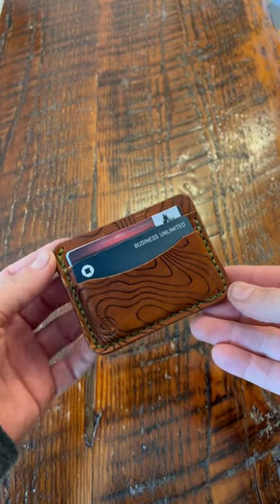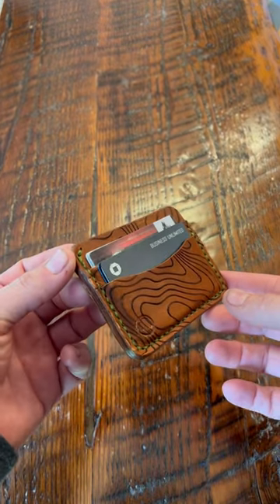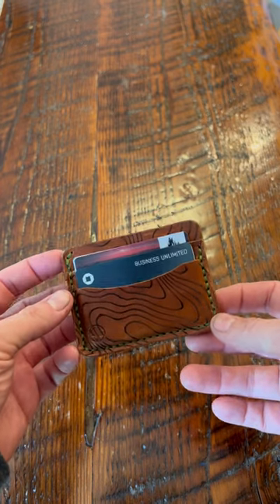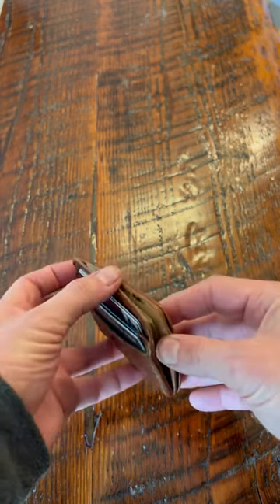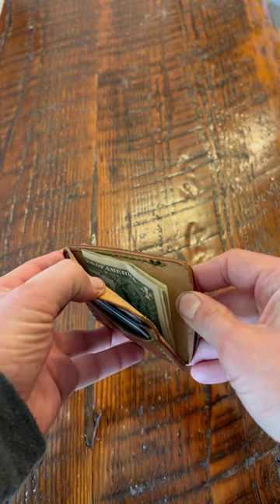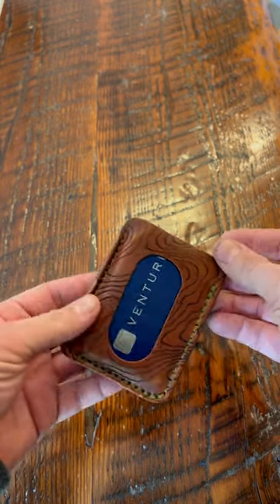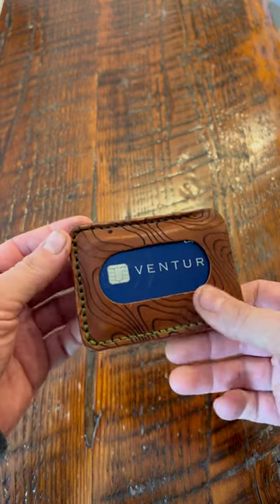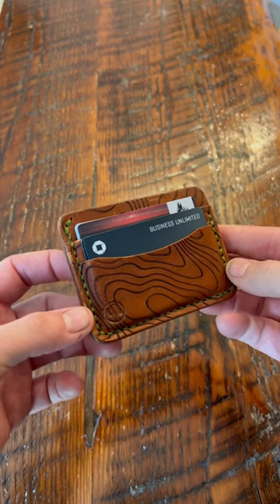What do you think of the Slider? It holds 6-12 cards, I folded cash and has a quick access pocket